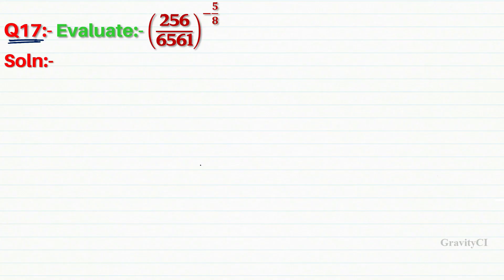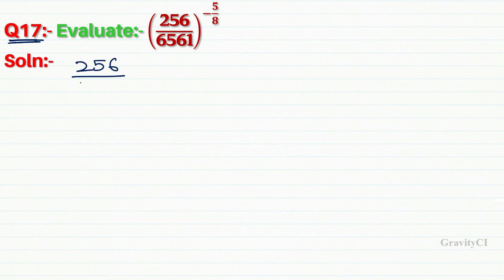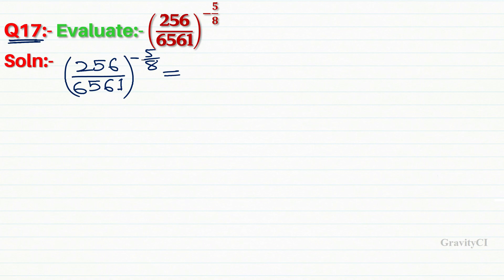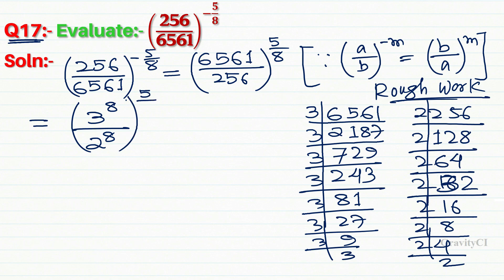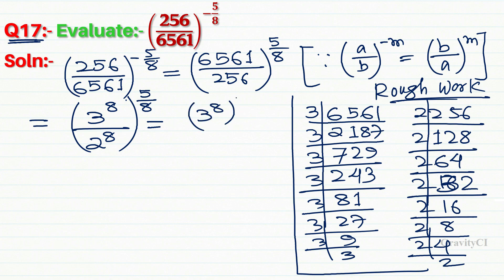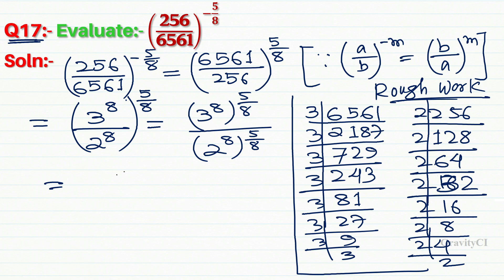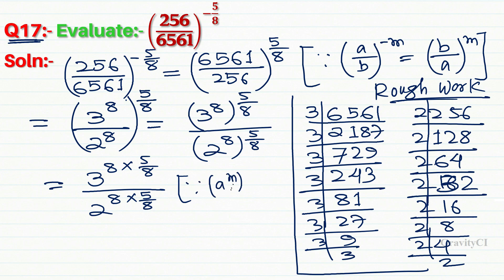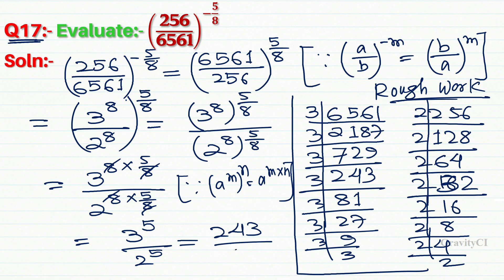Q17 | Simplify (256/6561)^(-5/8) | Evaluate (256/6561)^-5/8 | Find the value of 256/6561 power -5/8